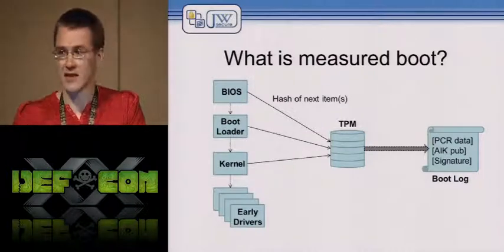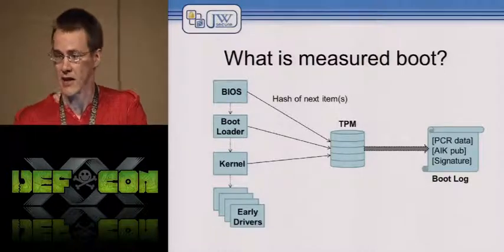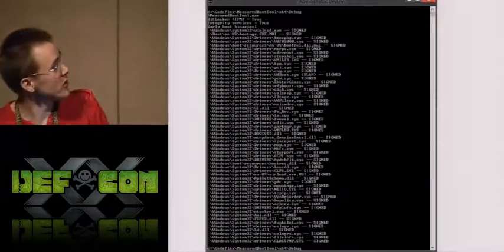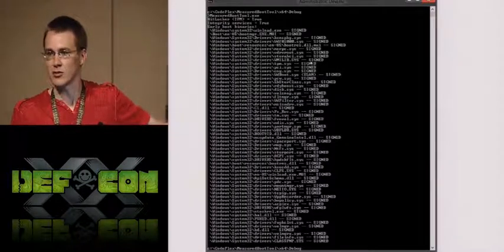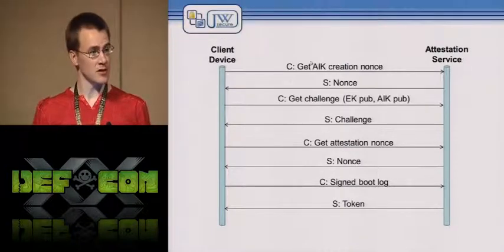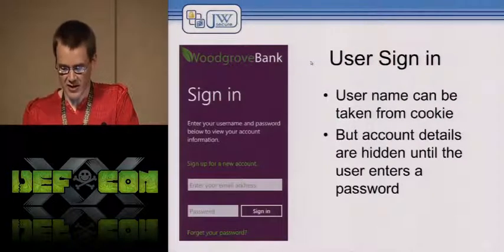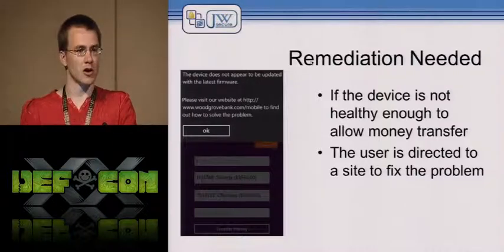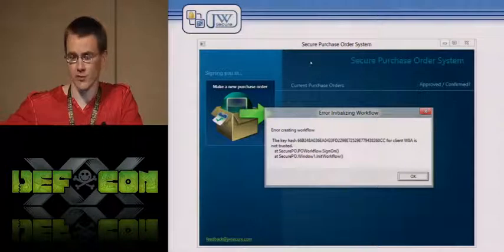[DEFCON 20] Hacking Measured Boot and UEFI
Hacking Measured Boot and UEFI

Dan Griffin - President, JW Secure, Inc.

There's been a lot buzz about UEFI Secure Booting, and the ability of hardware and software manufacturers to lock out third-party loaders (and rootkits). Even the NSA has been advocating the adoption of measured boot and hardware-based integrity checks. But what does this trend mean to the open source and hacker communities? In this talk I'll demonstrate measured boot in action. I'll also be releasing my new Measured Boot Tool which allows you to view Trusted Platform Module (TPM) boot data and identify risks such as unsigned early-boot drivers. And, I'll demonstrate how measured boot is used for remote device authentication.

Finally, I'll discuss weaknesses in the system (hint: bootstrapping trust is still hard), what this technology means to the consumerization trend in IT, and what software and services gaps exist in this space for aspiring entrepreneurs.

Dan Griffin is the founder of JW Secure, a Seattle-based security software company. He has published several articles on security software development, as well as on IT security, and is a frequent conference speaker. Dan holds a Masters degree in Computer Science from the University of Washington and a Bachelors degree in Computer Science from Indiana University. Dan previously gained notoriety for demonstrating how to use a hacked smart card to compromise Windows Vista.